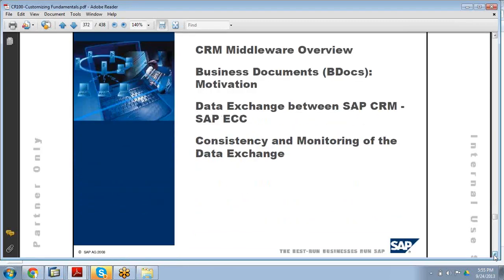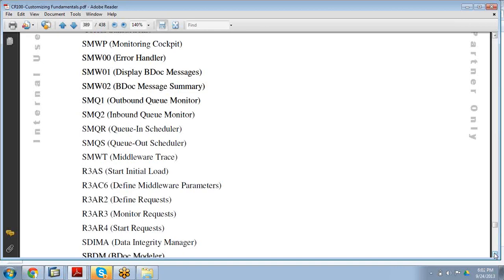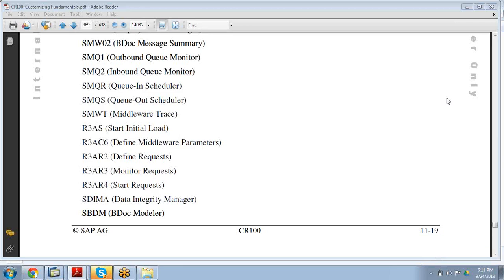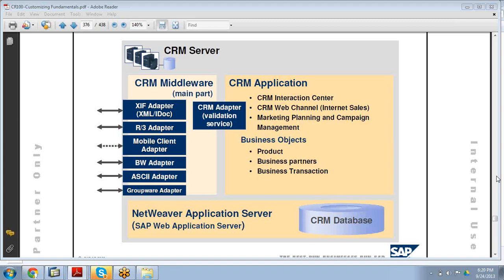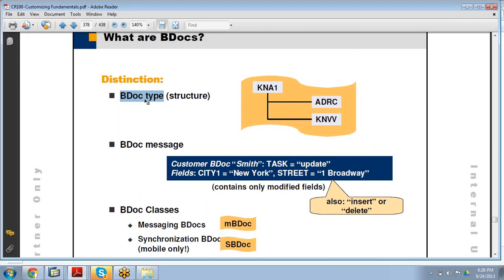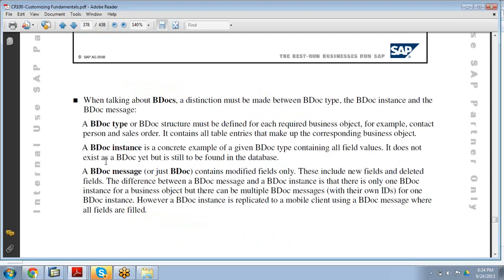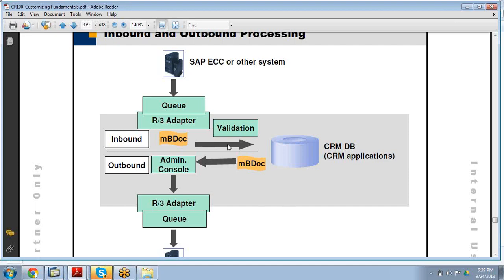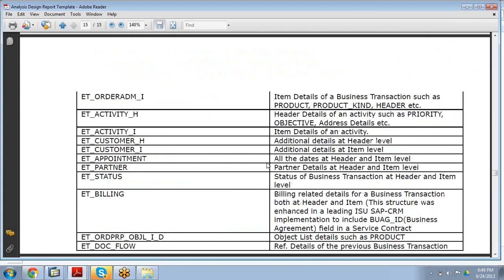SAP CRM Functional Training - CRM MiddleWare Tutorial